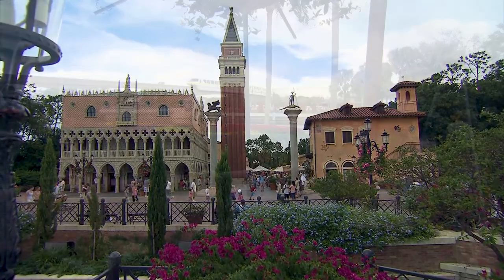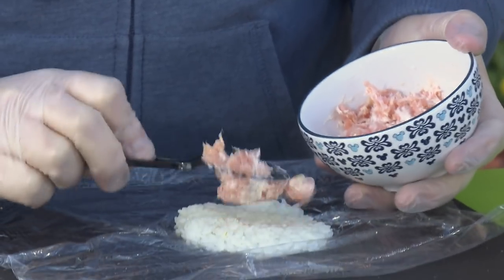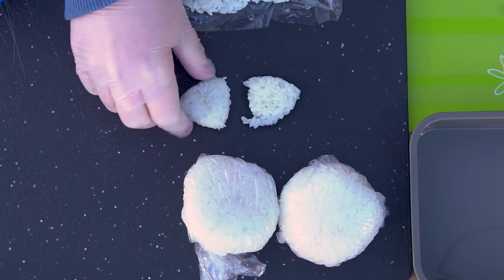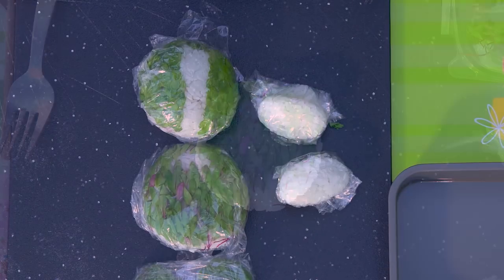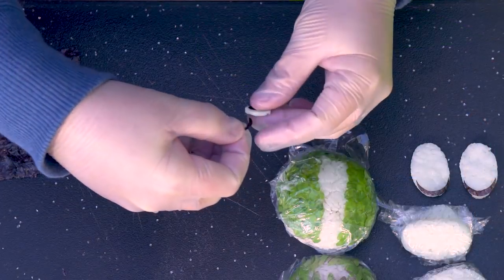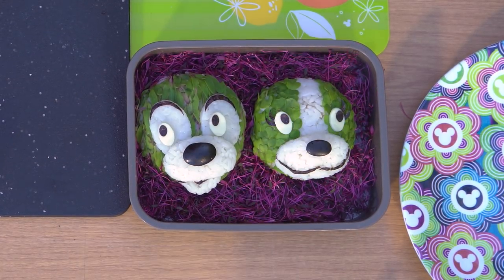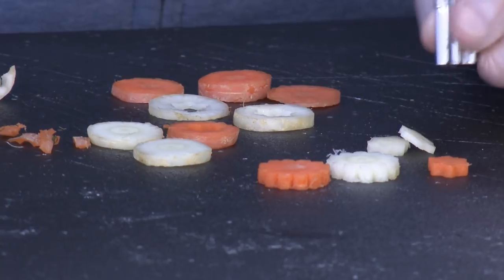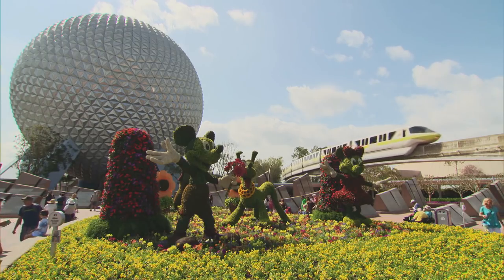Disney Parks How-To Make A Bento Box Magical: Lady and the Tramp Topiaries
We’re celebrating the Epcot International Flower & Garden Festival with a special episode of our ongoing series of Disney-inspired bento box tutorials. To read more, visit the Disney Parks Blog

The Epcot International Flower & Garden Festival is a fun-filled destination for Guests of every age—and the perfect place for nearly every member of the family to dig up their sense of curiosity and discovery.
Highlights may include:

Outdoor kitchens offering delectable bites and libations
Dozens of world-renowned, Disney-themed topiaries
Breathtaking garden spaces and wildlife habitats
Inspirational exhibits, a “How-To” Garden, and engaging tours
An outdoor concert series featuring fan-favorite bands

With so much to see and do, you can return to the Festival again and again—and uncover something new each and every time!